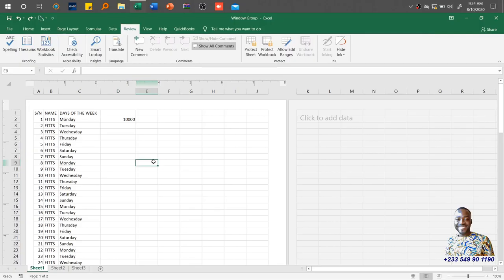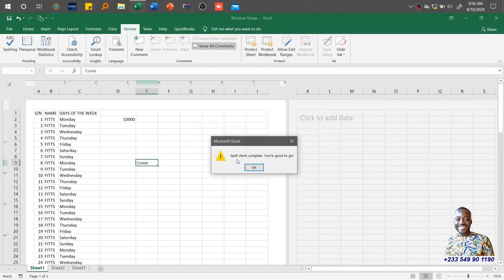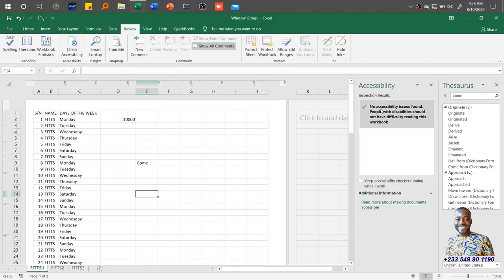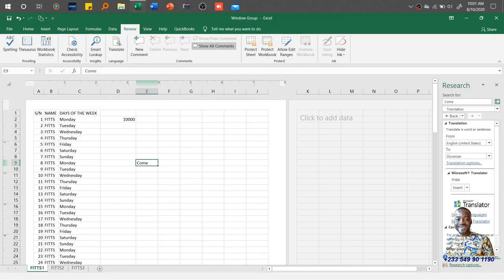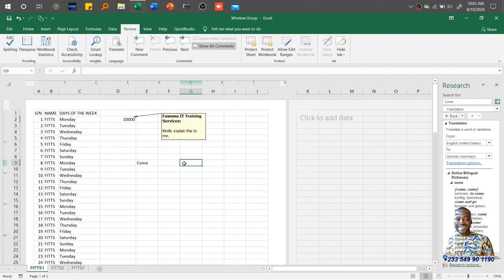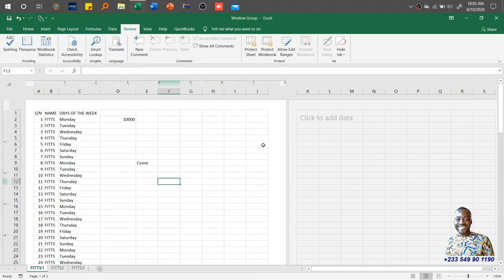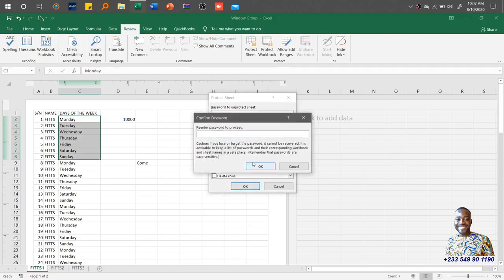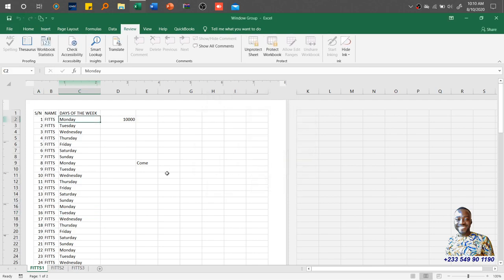Day 15 - Master the Review Tab in Excel – Proof, Protect, and Collaborate Like a Pro!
Learn how to use Excel’s Review tab to proof your work, collaborate with others, and protect your spreadsheets. This tutorial covers all the key groups and tools to help you work smarter and more securely.

In this video, you’ll learn how to:
✅ Proofing Group – Check spelling and grammar to ensure accuracy
✅ Protect Group – Protect worksheets and workbooks to prevent unwanted changes
✅ Share & Collaboration Tools – Track changes and manage permissions (if using shared workbooks)

Perfect for beginners and anyone preparing for the MOS Excel Certification, this lesson will help you ensure your spreadsheets are error-free, secure, and ready for teamwork.